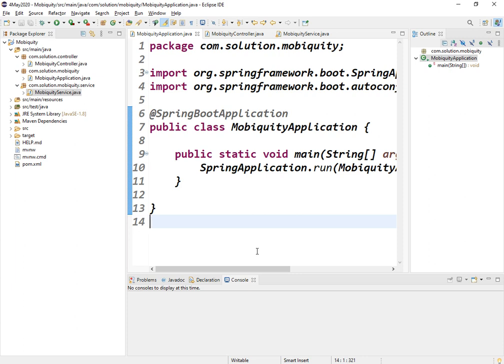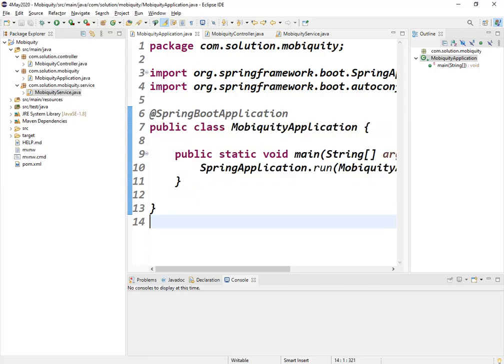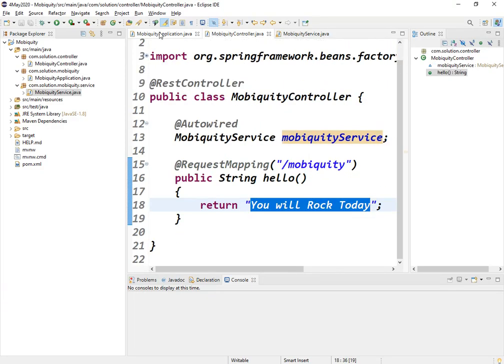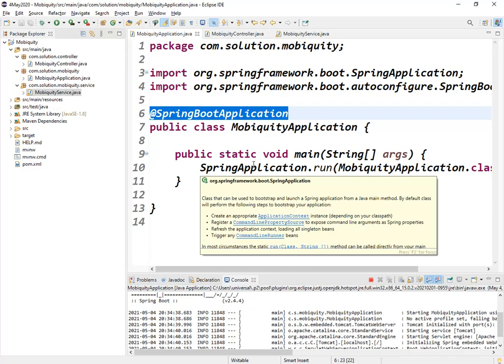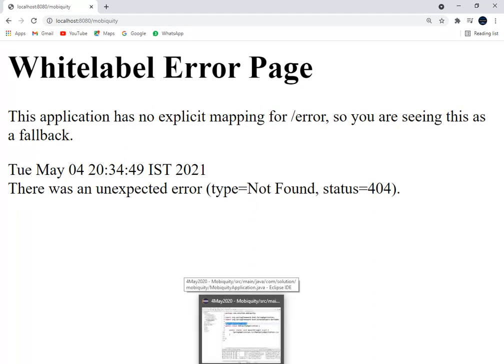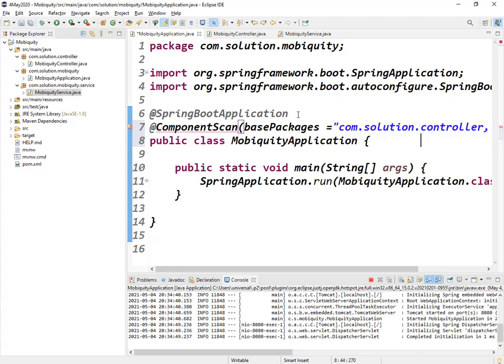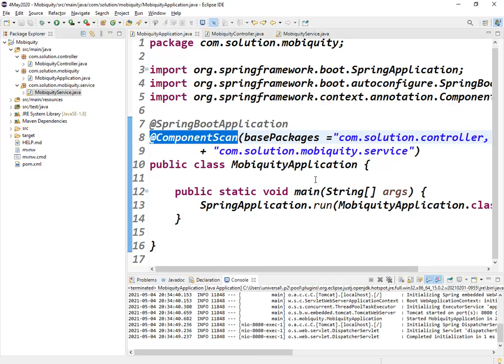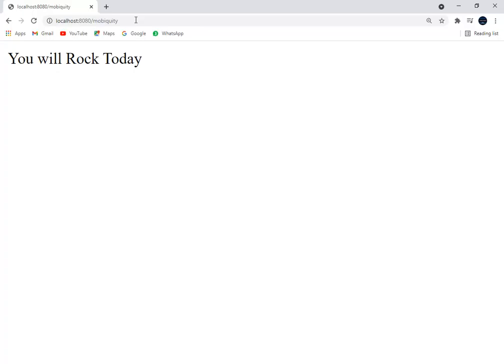Spring Boot Whitelabel error page | Easy Solution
This video explain one of the easiest way to tackle whitelabel error page in springboot.